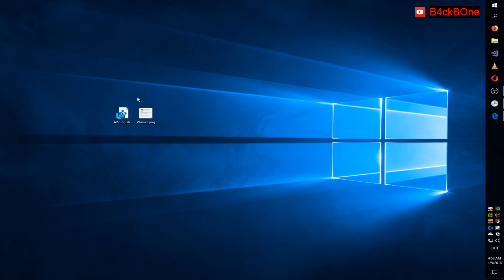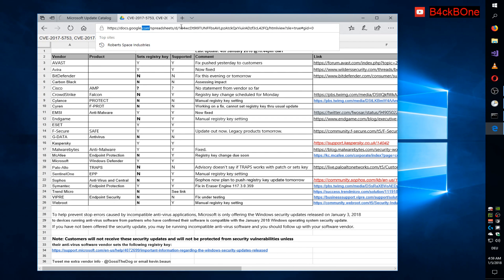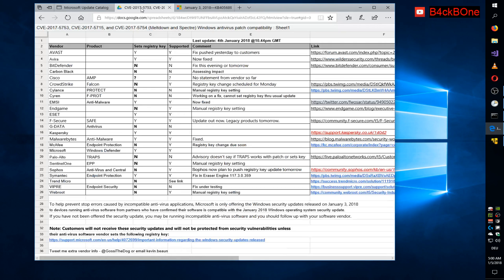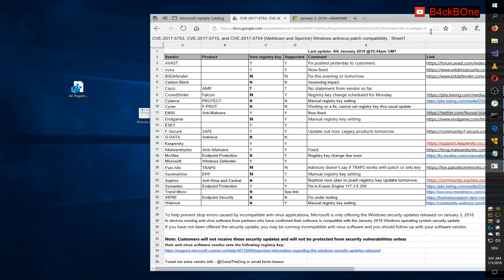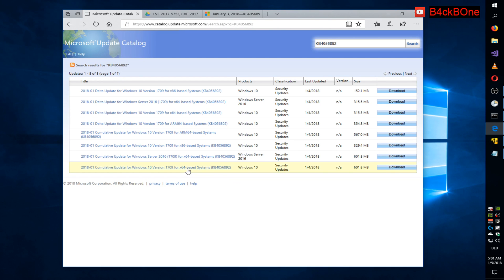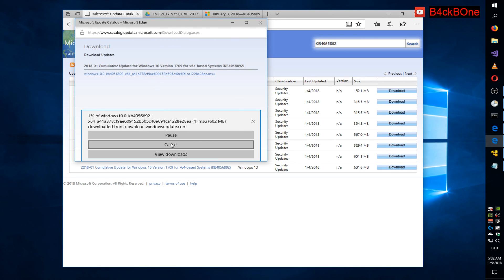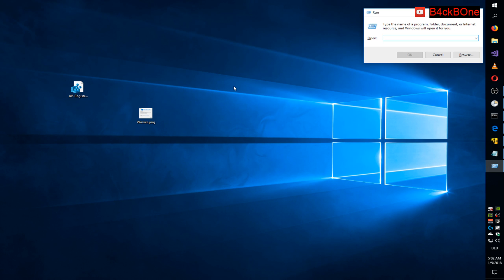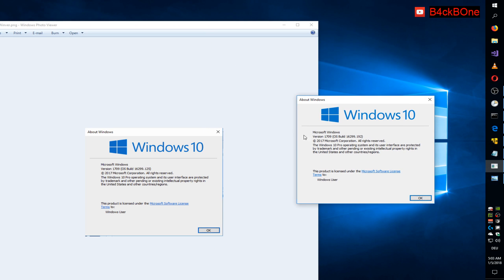How to fix Intel Hardwarebug Meltdown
Everyone is on about Meltdown .. but noone knows that the patch to fix it doesnt install by default, so here is a little guide on how to fix it:

#1 - First. Make sure your AntiVirus supports the fix:
The Field "Supported" needs to have Y for your AV

#2 - Set the supported registry Flag by importing this registry key attached. If applicable.

Key="HKEY_LOCAL_MACHINE"Subkey="SOFTWARE\Microsoft\Windows\CurrentVersion\QualityCompat"

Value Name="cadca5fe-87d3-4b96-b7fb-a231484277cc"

Type="REG_DWORD”

Save the file as Meltdown-fix.reg not as a text file.
Follow the instructions of the video after that.

#3 Download and install the patch manually from Windows Update Catalog
Most likeley your on a windows x64

Meltdown 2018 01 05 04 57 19